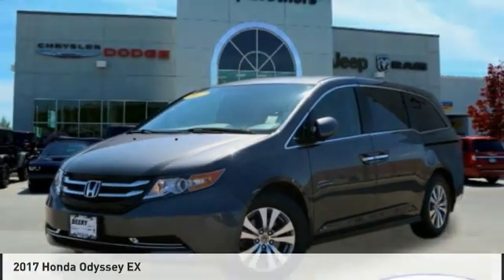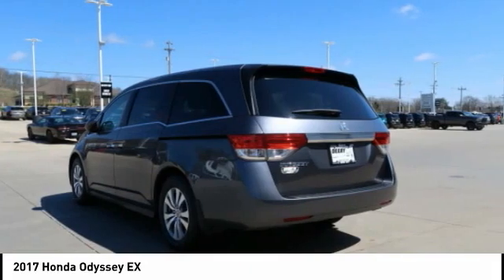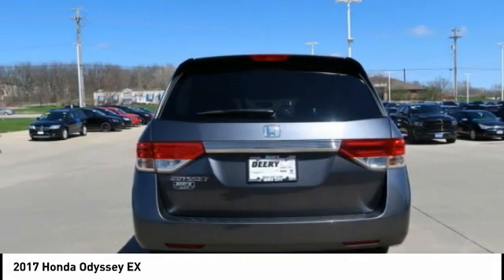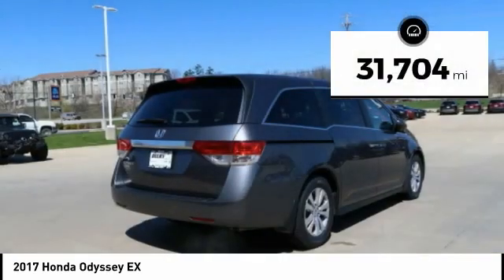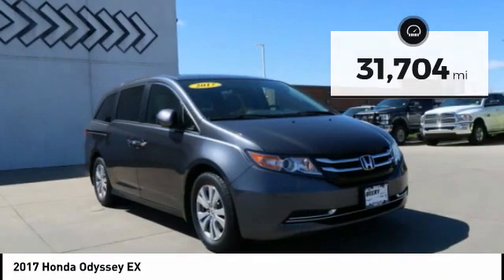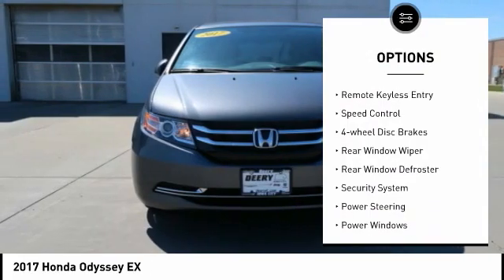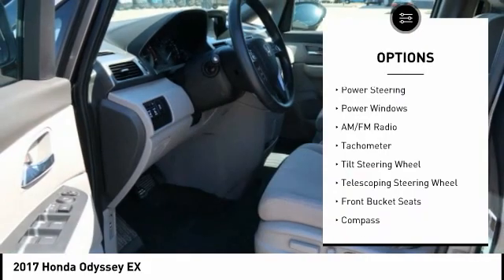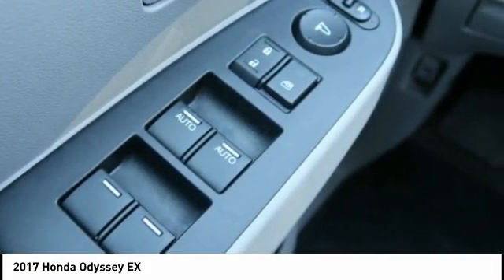2017 Honda Odyssey Iowa City IA J3581A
2017 Honda Odyssey EX

Deery Chrysler
651 Hwy. 1 West